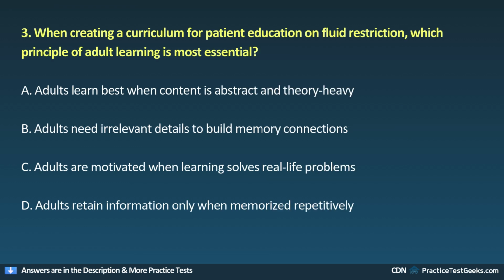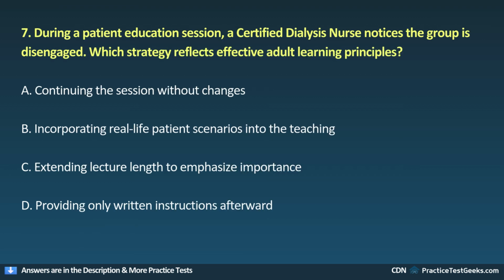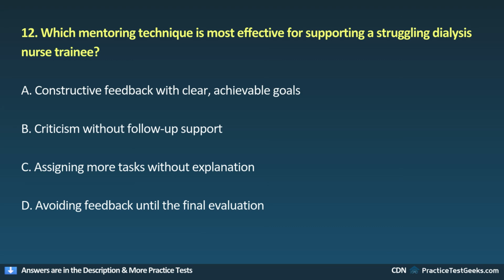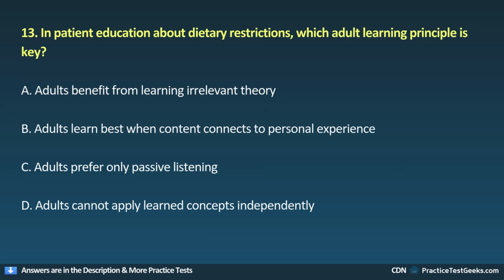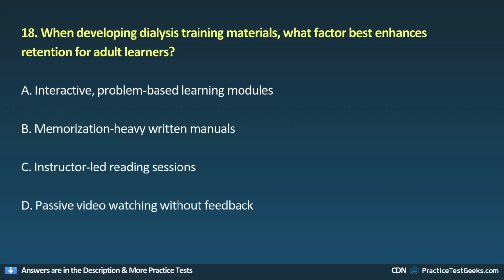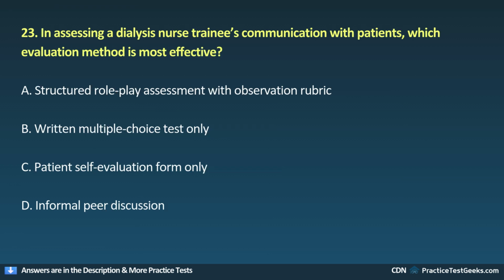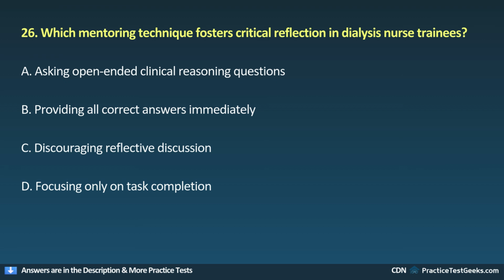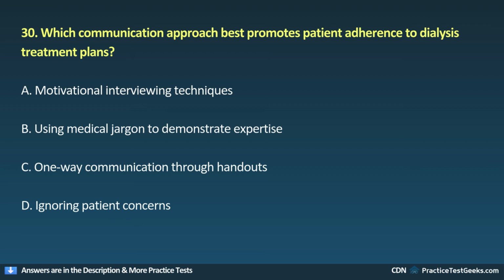CDN Practice Test 2026 Certified Dialysis Nurse Exam Review Questions and Answers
Prepare for your Certified Dialysis Nurse exam with comprehensive practice questions and test preparation strategies for 2026.